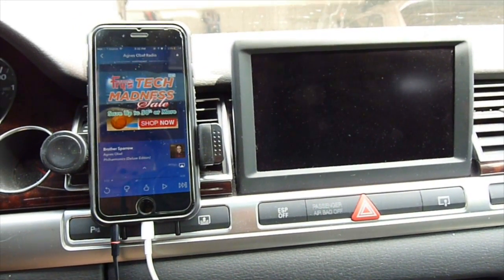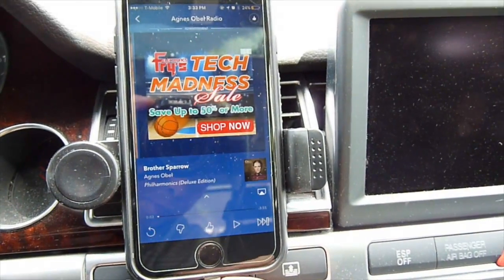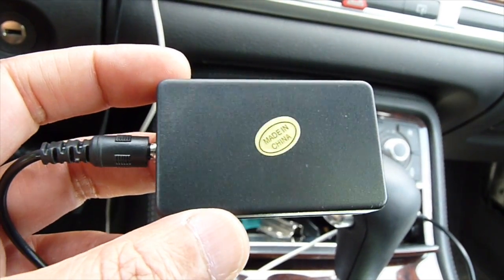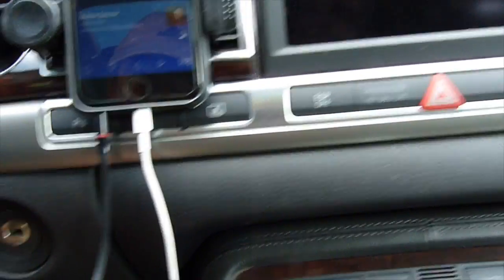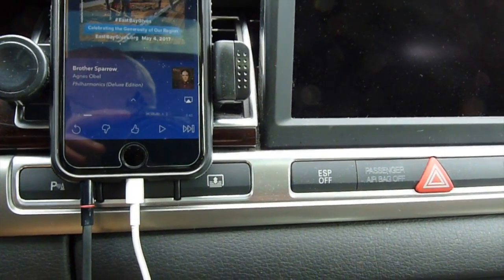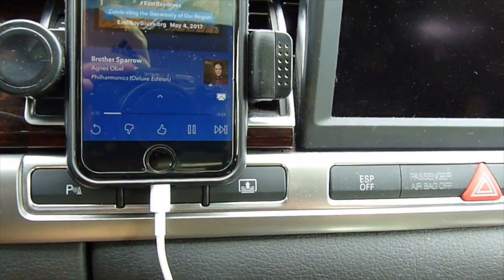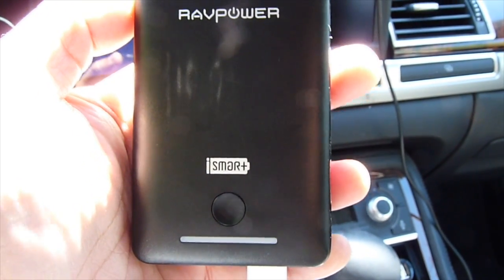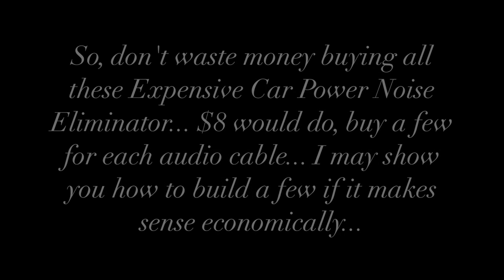How To Eliminate Car Audio Ground Loop Noise Caused By USB Chargers